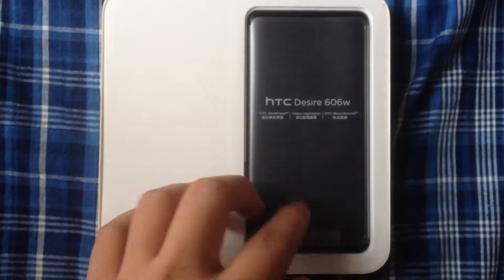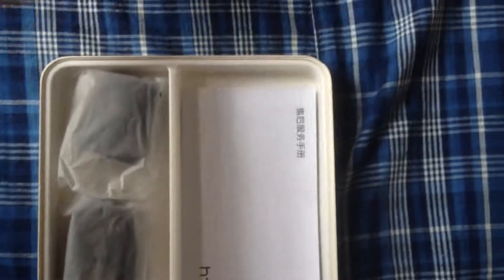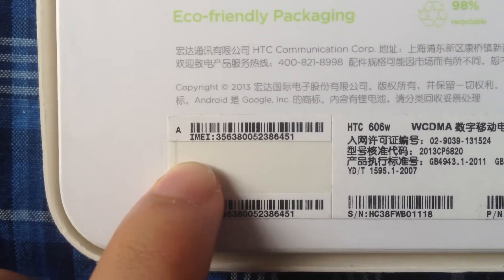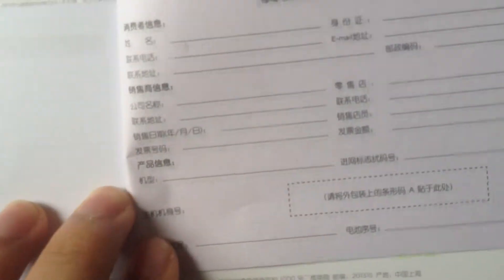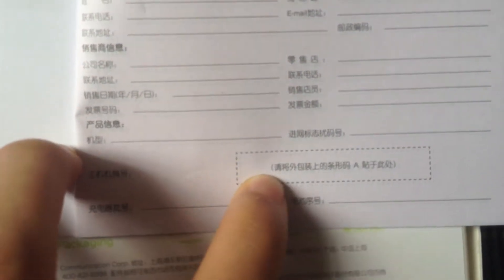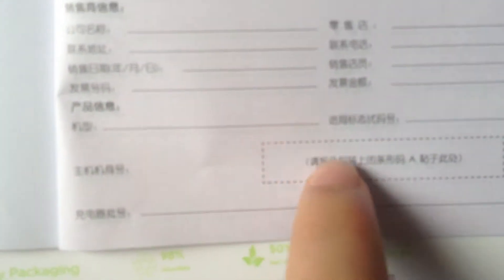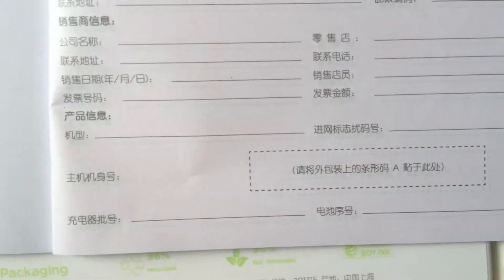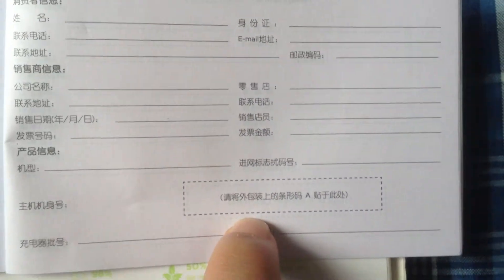About the HTC Phone for replacement or repair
For returning the item for replacement , please make sure your phone is not scratched.
If the phone was scratched , we only can provide a repair service to buyer.

Buyer only need to send back the mobile phone and the booklet . Please parcel them properly with plastic bubbles in order to pervent the screen from damage.